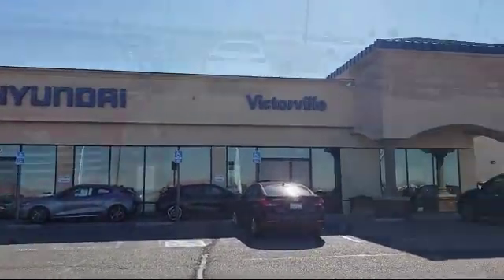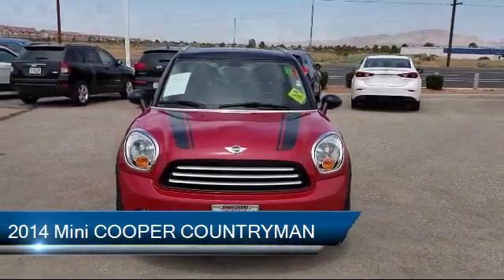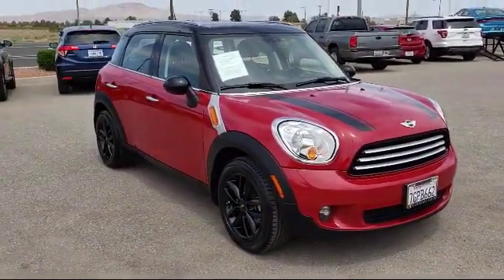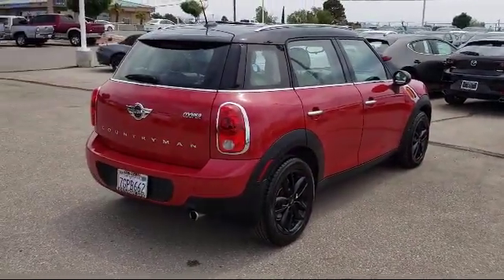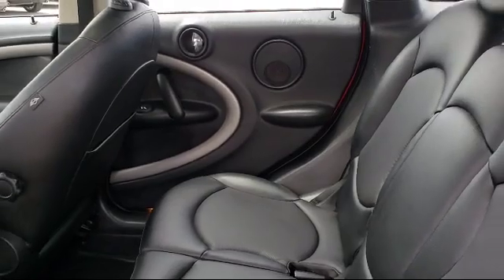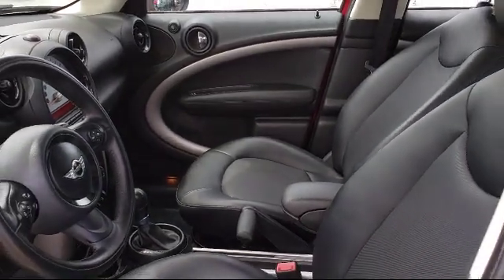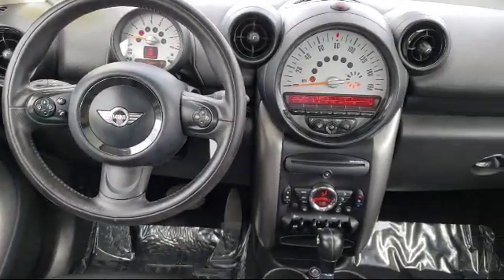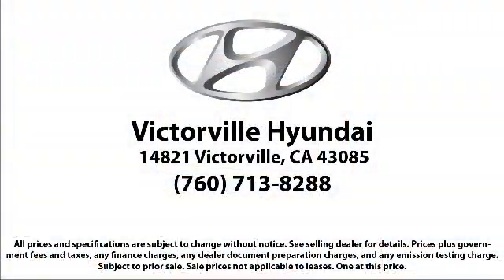2014 Mini COOPER COUNTRYMAN Sport Utility Victorville Apple Valley Hesperia Adelanto Barstow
2014 Mini COOPER COUNTRYMAN Sport Utility Stock Number: 1904149M Vin:WMWZB3C53EWR42457.

Victorville Hyundai
14821 Palmdale Rd A